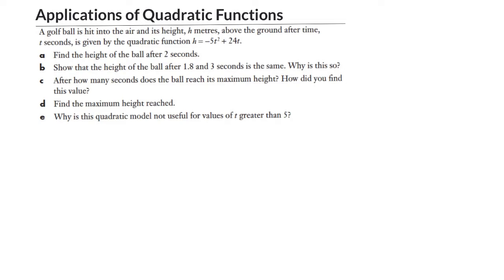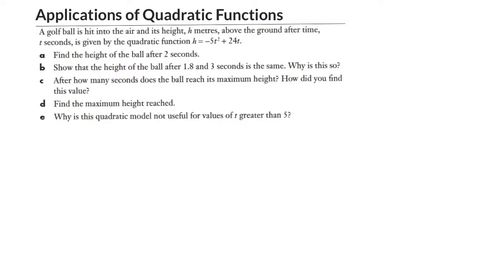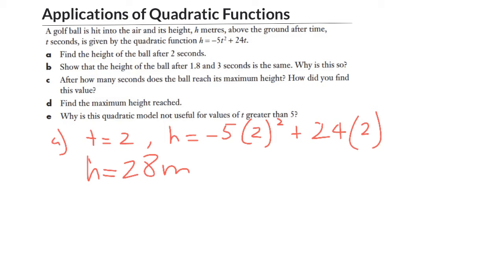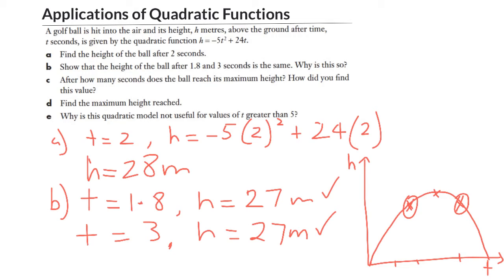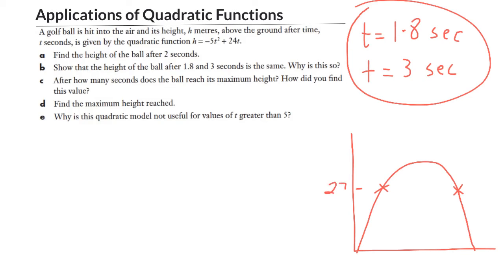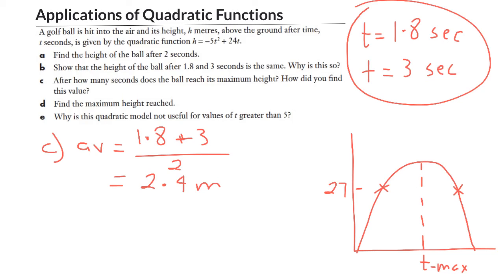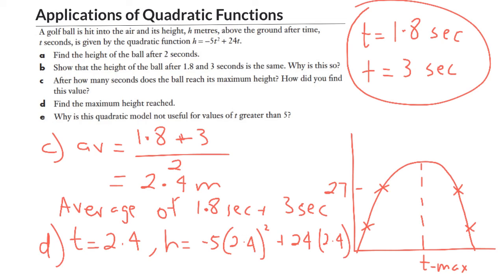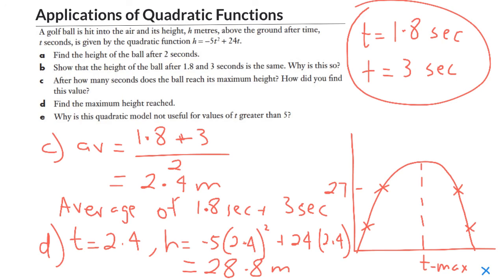Applications of Quadratic Functions